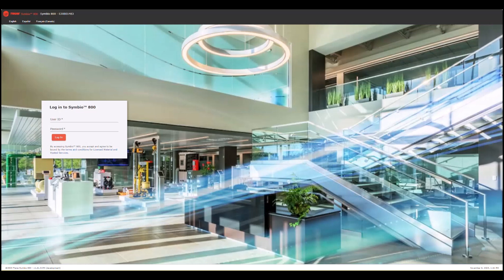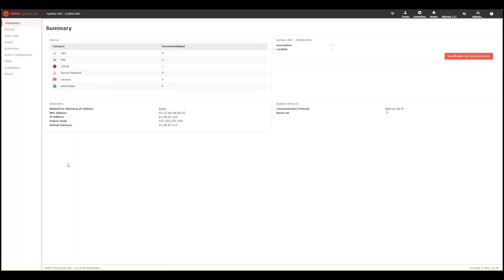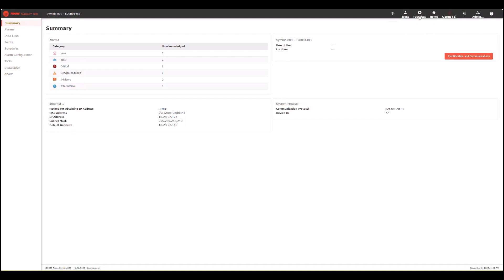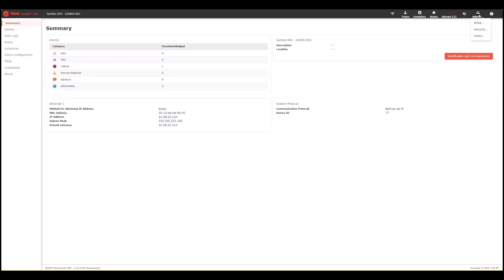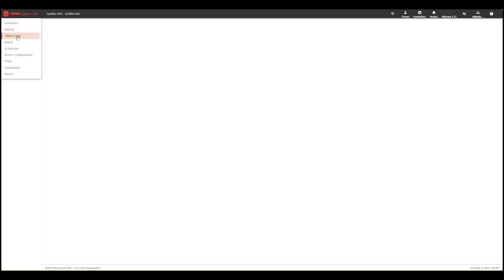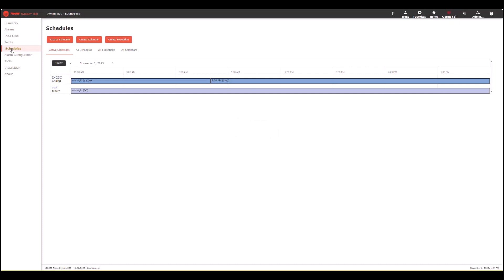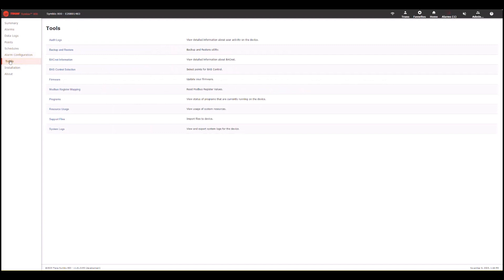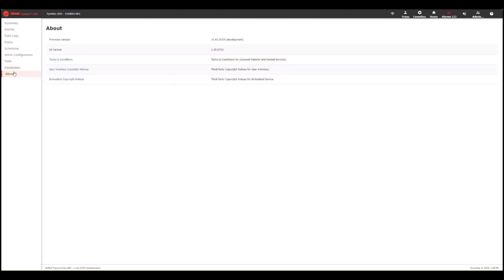Symbio® UI: Interface Presentation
Learn how to navigate the Symbio® UI on Trane® Chillers, and IntelliPak® Rooftop equipped with a Symbio 800 controller.